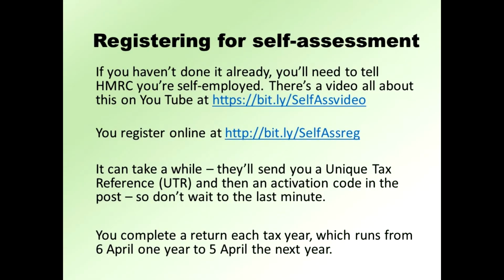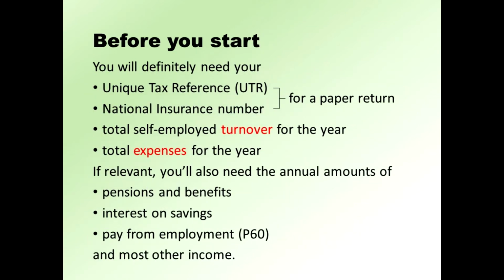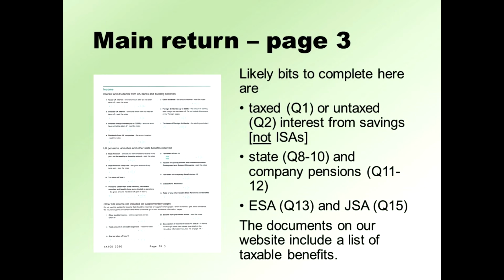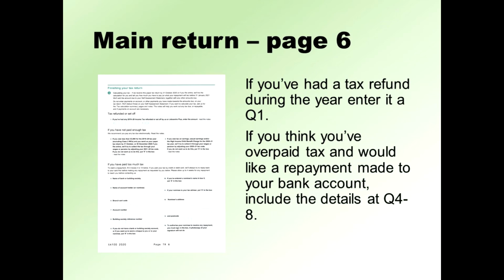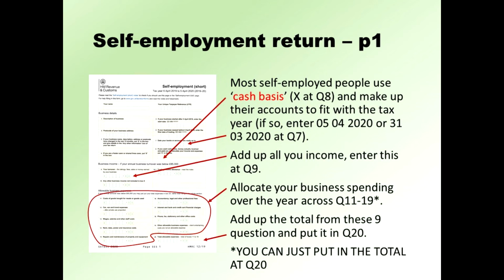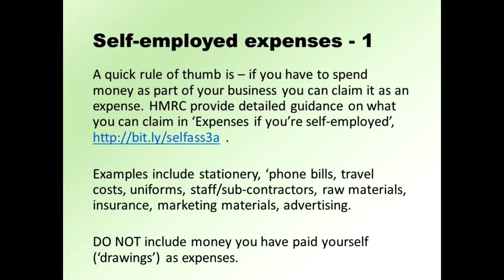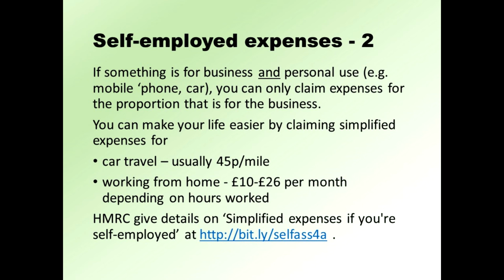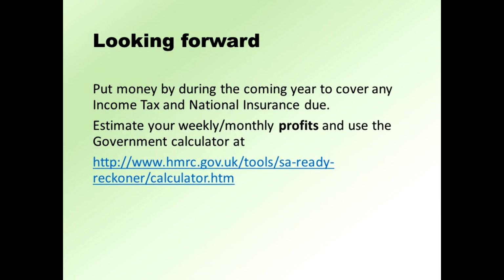UK 2020 Self-assessment tax return if you're self-employed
This video takes you page by page through completing your self-assessment tax return if you are self-employed. It includes lots of useful links to documents and other videos that yu may find helpful. We're not finance professionals, just poeple who've been filing our own tax returns for decades! So the presentation should be easy to understand.